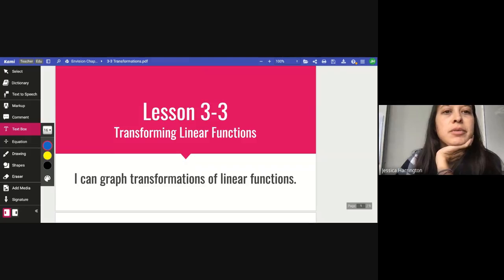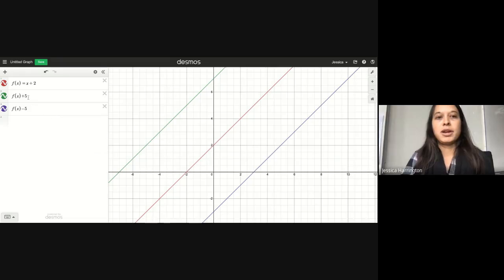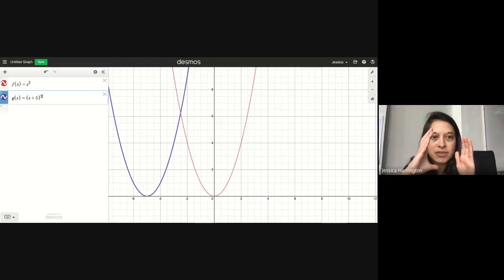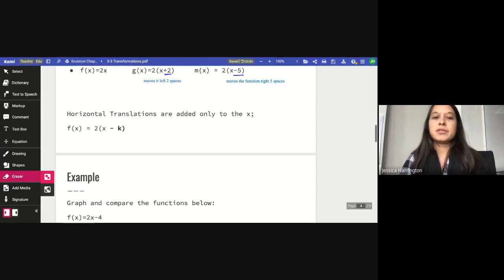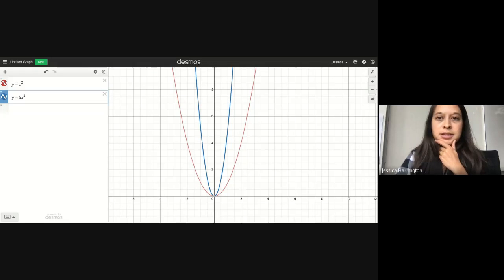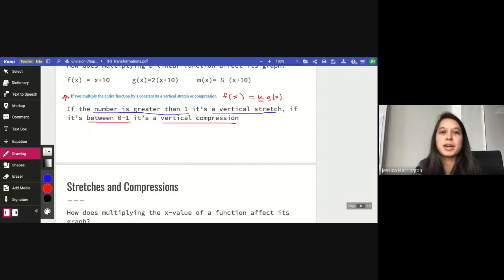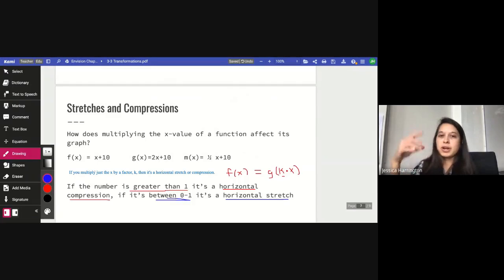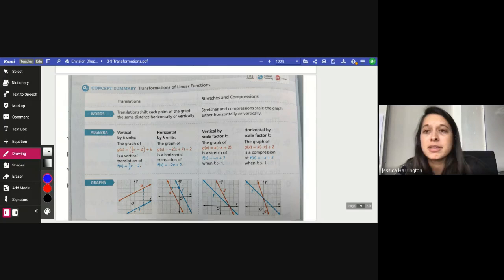Alg I (3.3) Transformations of Linear Functions